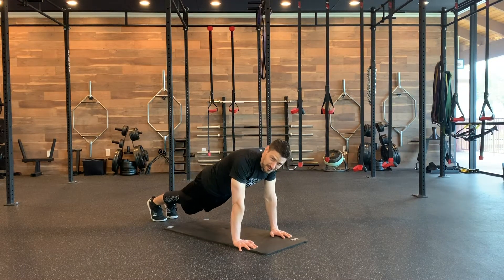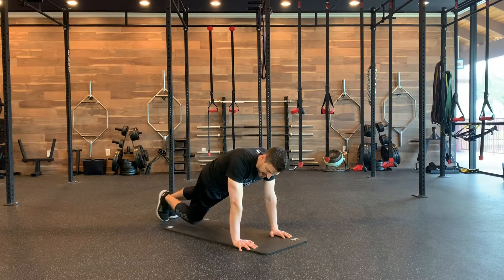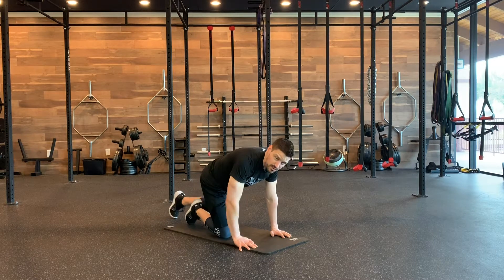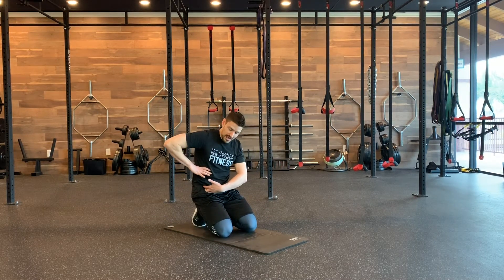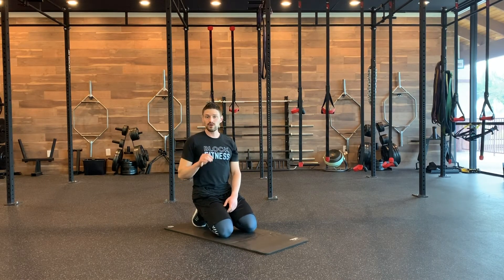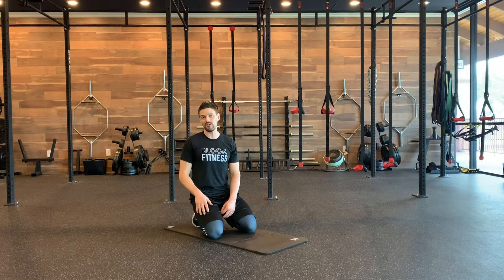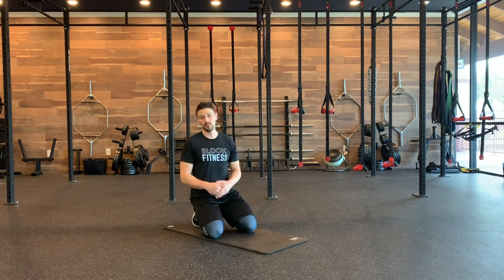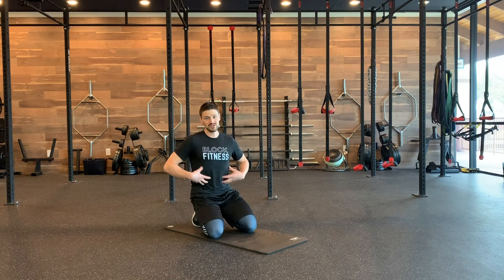Mountain Climber Breathing Ab Exercise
A great way to build a nice set of abs is with hard exhaling contractions through the mountain climber position.